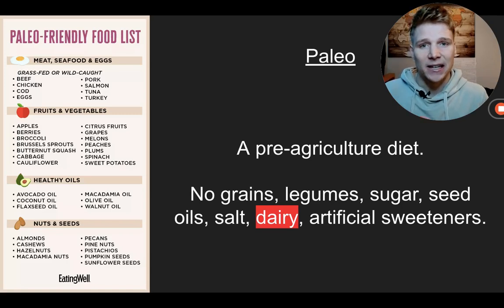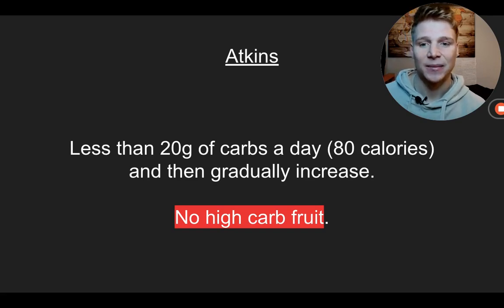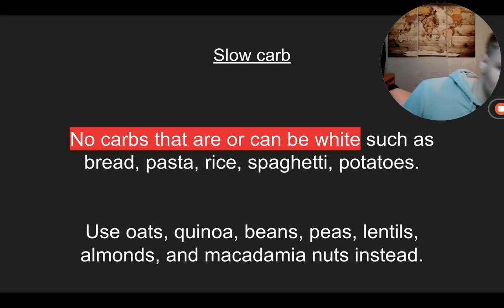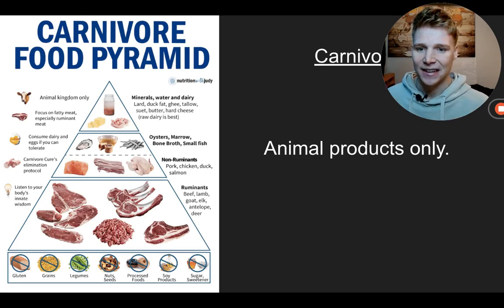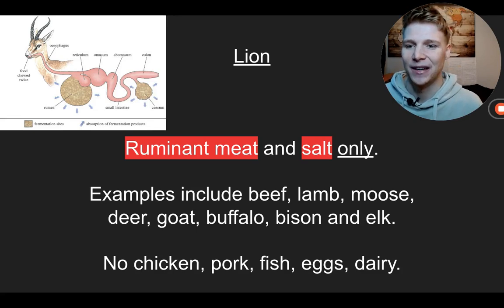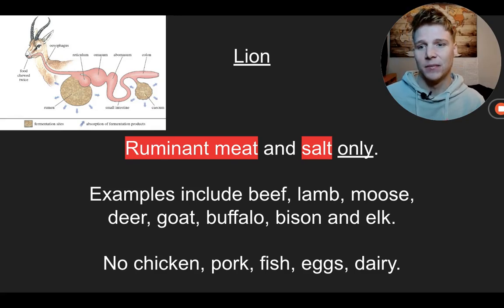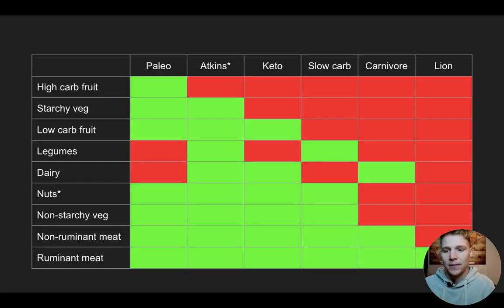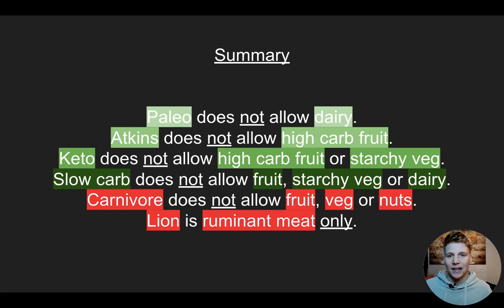6 Types of Low Carb Diets Explained